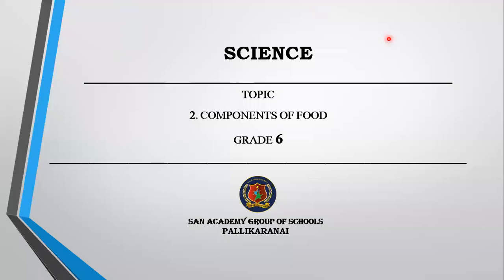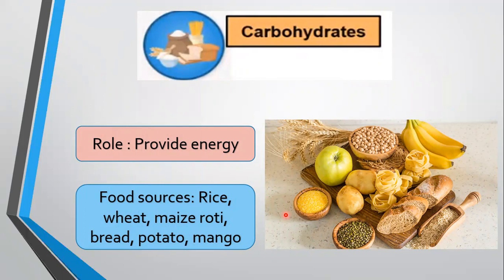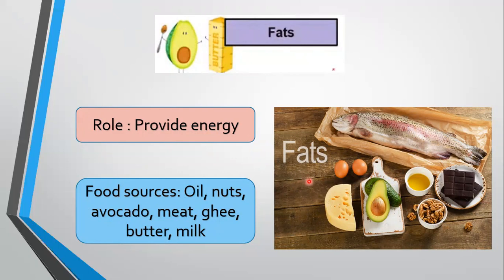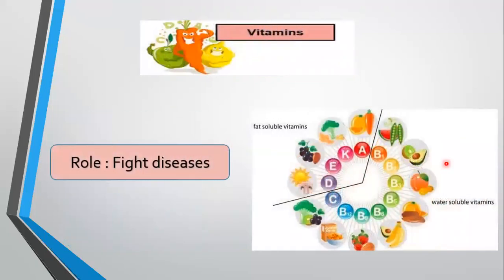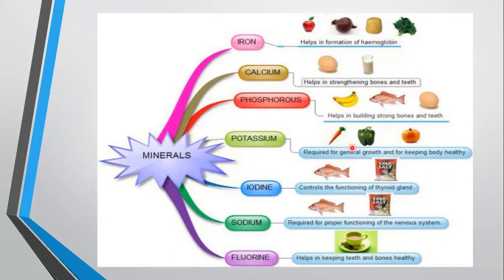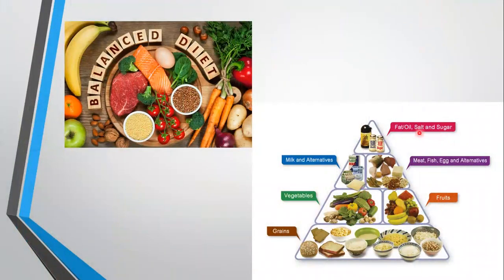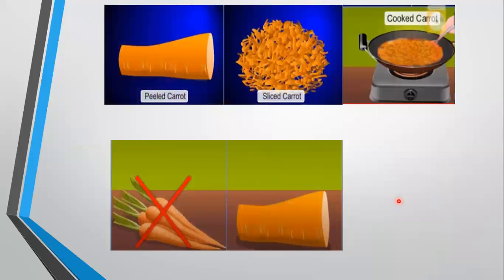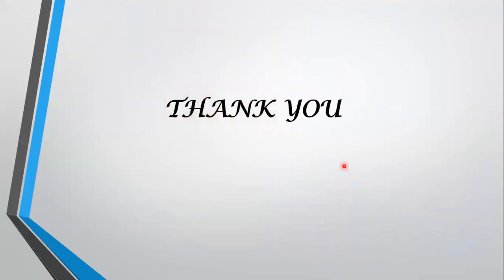Cl 6 - Sci - Ch 2 - Components of food - Role of nutrients - Part 2 of 3